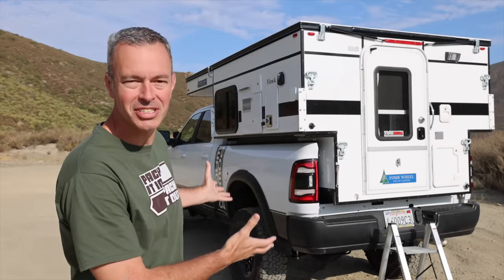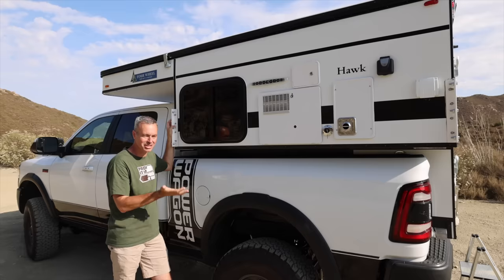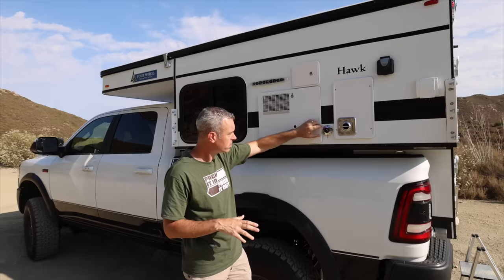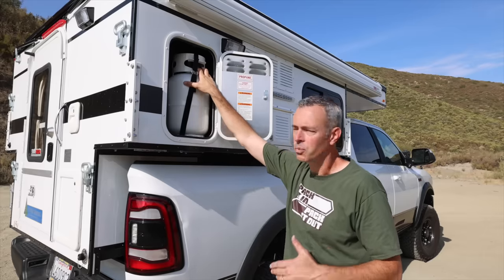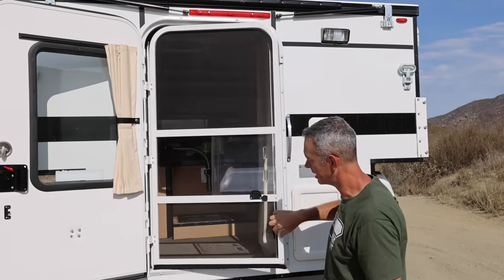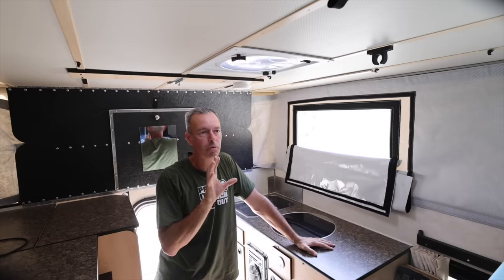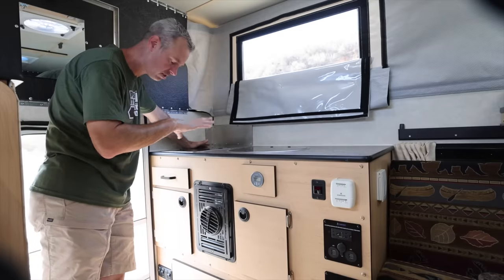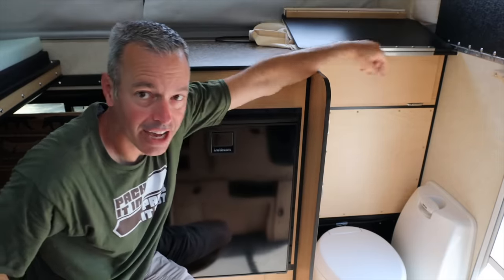My Dream Expedition Vehicle – Full Tour Four Wheel Campers Hawk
I've been slowly building up this 2020 RAM Power Wagon in preparation for making it my dream overland vehicle. Finally a very important additions was made... the Four Wheel Campers Hawk slide in! In this video I'll take you on a tour inside and outside of the Camper and explain why I bought it and some future plans!

🌐 TRAILRECON.COM 🌐